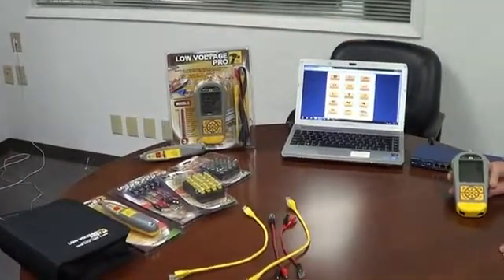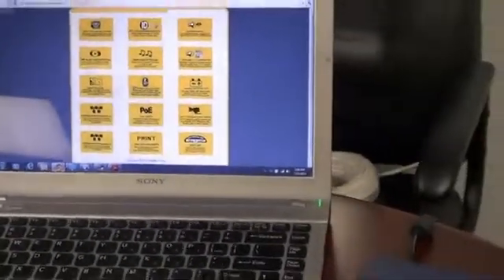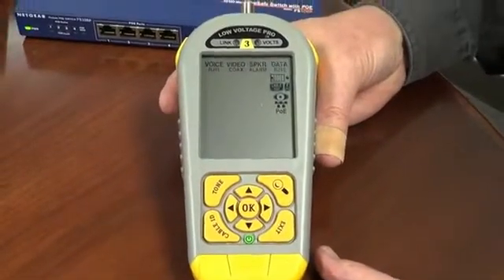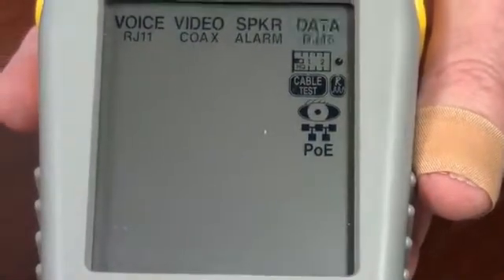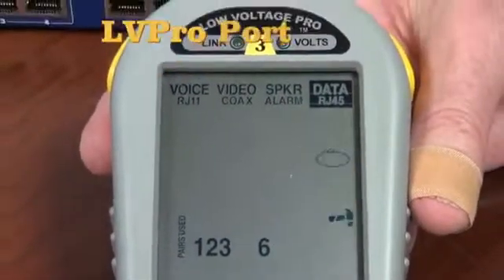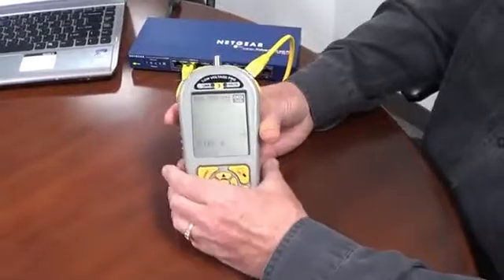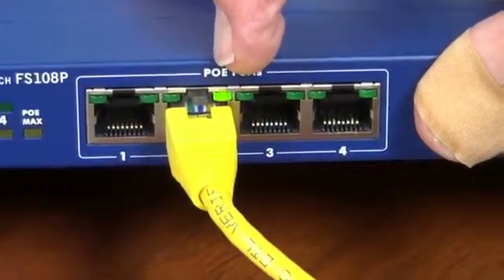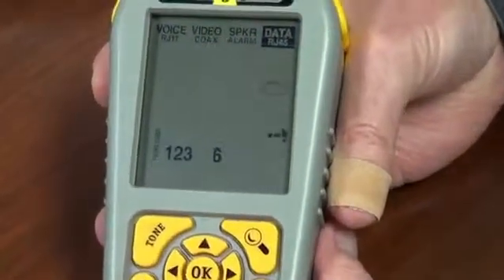Low Voltage Pro Training Port Blink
Low Voltage Pro Training Port Blink. for more information.